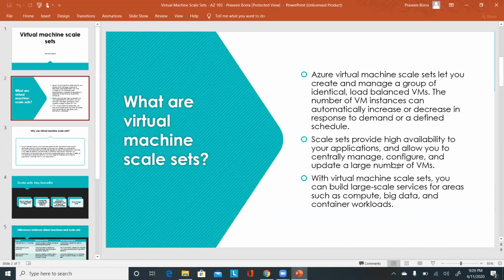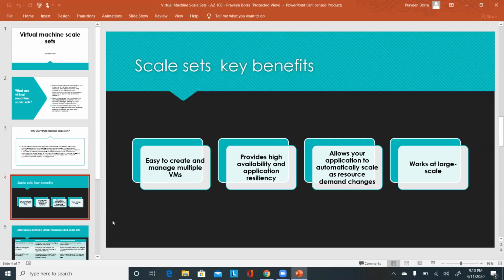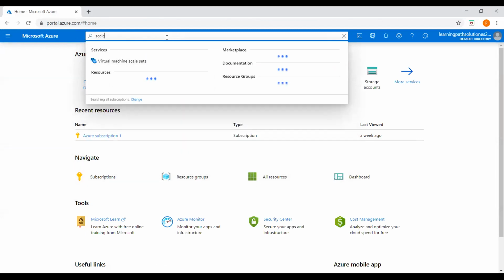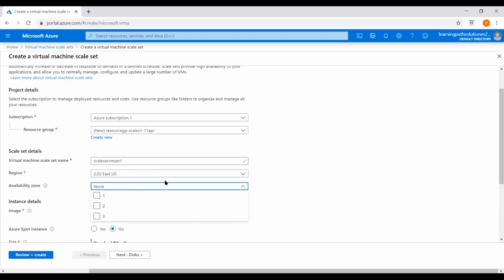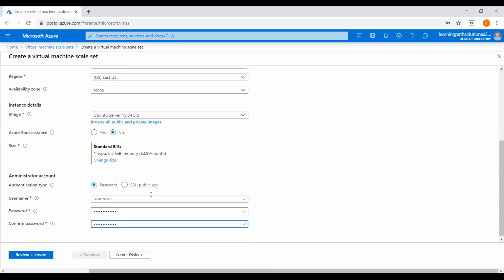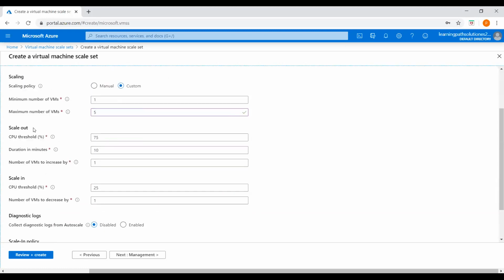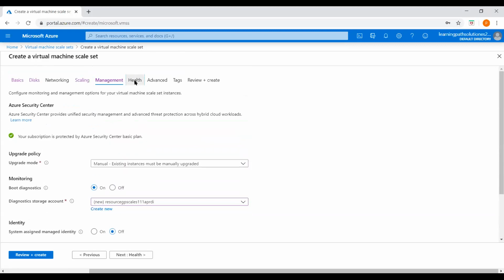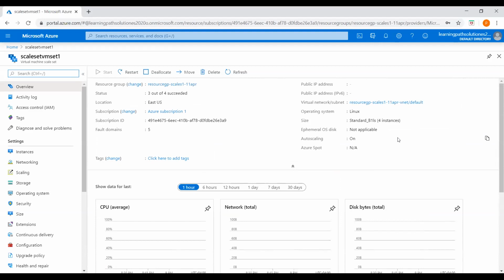Azure Virtual Machine Scale Set Tutorial | VM Scale Set | Create Azure Virtual Machine Scale Sets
Azure VM Scale set -Deploy virtual machine scale sets using azure portal- Azure Developer/Admin/Engg